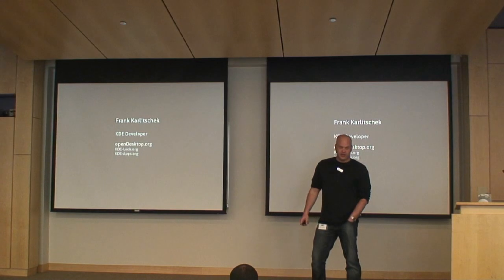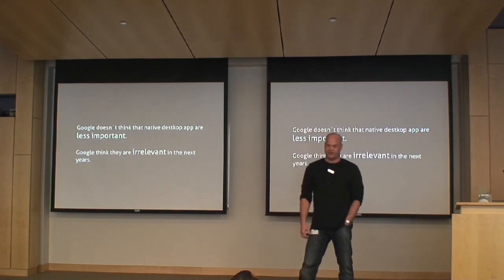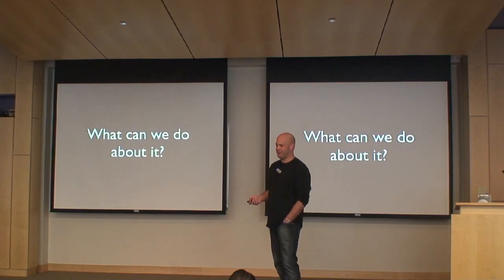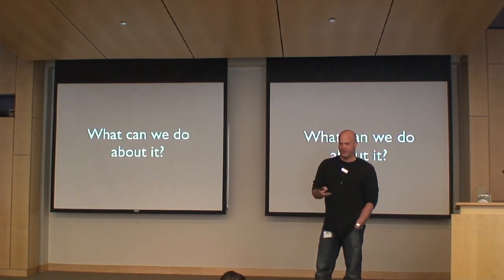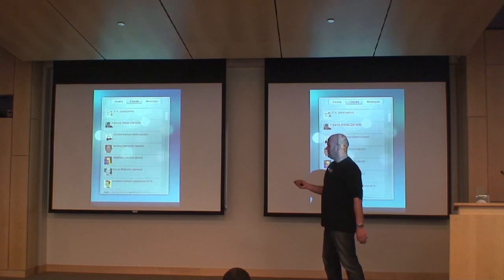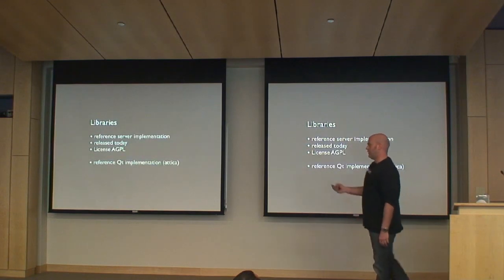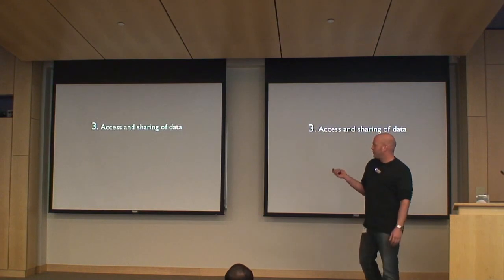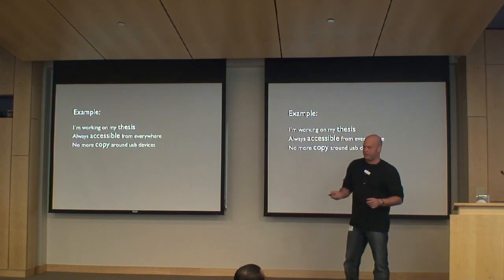Camp KDE 2010 - Keynote - Frank Karlitschek - KDE and the Cloud Part 1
Abstract: The biggest trends of the last few years have been the move from classic desktop applications to cloud-based services and mobile phone-based apps. So where is the place for KDE in the future? Desktop, mobile and cloud apps have different advantages and disadvantages for users and developers.
It is important for KDE to think about these changes and come up with concepts of how the free desktop can combine the advantages of this trends without disadvantages such as privacy issues.
KDE has the best technology and a fantastic community which enables us to create great solutions for the upcoming years. We can use our existing advantages like cross-platform frameworks, network transparency, social desktop, semantic desktop and projects like Silk and combine them with open cloud services to build the best environment for users and developers.
This talk will present some ideas on how the advantages of KDE as a free and portable desktop can be combined with the advantages of cloud and mobile computing so that everybody benefits.